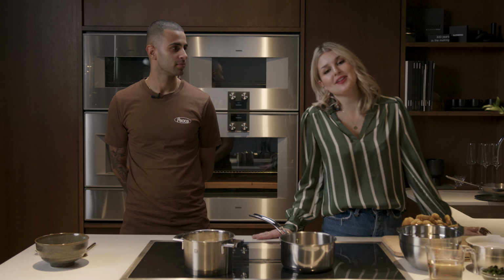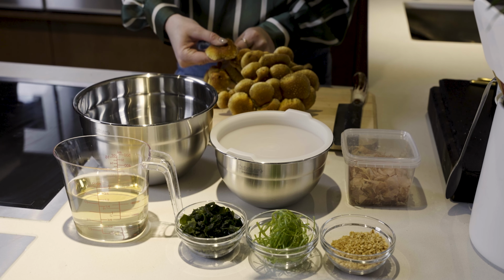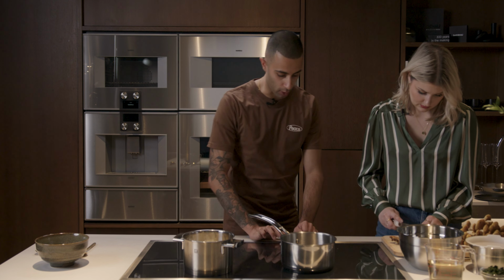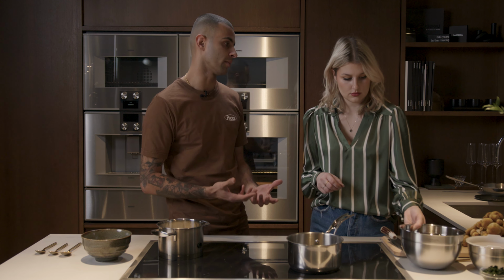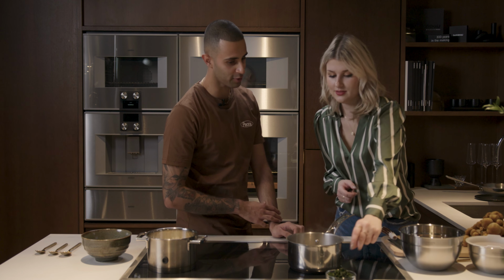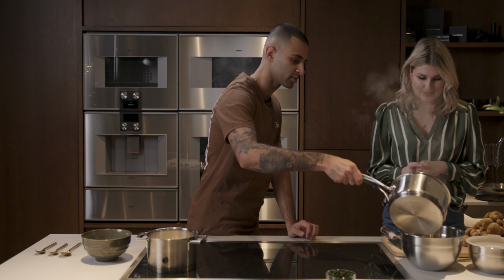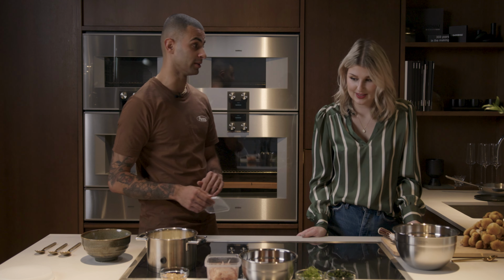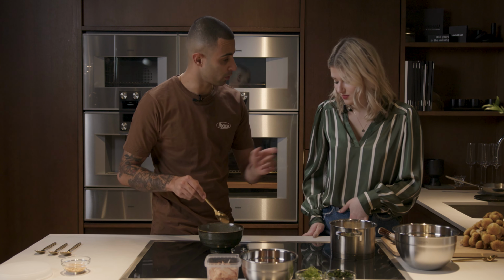Rice bowl with delicious pickled Chestnut mushrooms - 5 minute recipe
Heartee Mushroom Rice Bowl

Ingredients:
For Dashi Steamed Rice:
• 2 cups sushi rice, rinsed and drained
• 4 cups dashi stock
• 1/4 cup soy sauce
• 2 tablespoons mirin
• 1 tablespoon sake
For Pickled Chestnut Mushrooms:
• 1 cup chestnut mushrooms, cleaned and sliced
• 1/2 cup rice vinegar
• 2 tablespoons sugar
• 1 teaspoon salt
For Assembly:
• 1/2 cup Ikura (salmon roe)
• 1/4 cup dried wakame, rehydrated
• 2 scallions, thinly sliced into curls
• 3 cloves garlic, thinly sliced
• Vegetable oil for frying
• Sesame seeds for garnish (optional)

Instructions:

Dashi Steamed Rice:
• Prepare Rice: Combine the rinsed sushi rice and dashi stock in a rice cooker. In a separate bowl, mix soy sauce, mirin, and sake. Add this mixture to the rice cooker. Cook the rice according to the rice cooker instructions.

• Fluff and Cool: Once the rice is cooked, fluff it gently with a fork to allow excess steam to escape. Let it cool slightly.

Pickled Chestnut Mushrooms:
• Prepare Mushrooms: In a bowl, combine rice vinegar, sugar, and salt. Stir until sugar and salt are dissolved. Add sliced chestnut mushrooms to the mixture, ensuring they are fully immersed. Let it pickle for at least 30 minutes.

Assembly:
• Crispy Garlic: In a pan, heat vegetable oil over medium heat. Fry thinly sliced garlic until golden brown and crispy. Remove from oil and drain on paper towels.

• Wakame: Rehydrate the dried wakame according to package instructions. Drain any
excess water.

Assemble Rice Bowls:

• Spoon a generous portion of Dashi Steamed Rice into each bowl and a sprinkling crispy garlic over the top.

• Top with pickled chestnut mushrooms, arranging them evenly.
• Sprinkle Ikura over the rice for a burst of flavor.
• Add rehydrated wakame for a touch of umami.
• Garnish with scallion curls for freshness and color.

Garnish and Serve:
• Optionally, sprinkle sesame seeds over the bowls for added texture and flavor.

• Serve the rice bowls immediately, allowing each diner to mix the ingredients for a
delightful combination of flavors and textures.

These Dashi-infused Rice Bowls with Pickled Chestnut Mushrooms offer a harmonious blend of Japanese flavors. Enjoy the layers of textures and tastes in this delicious and visually appealing rice bowl!